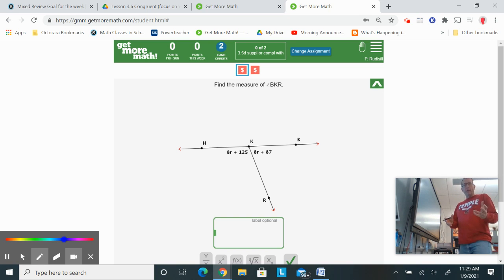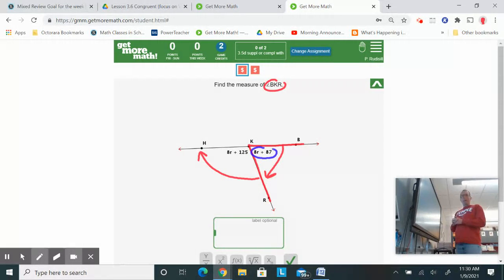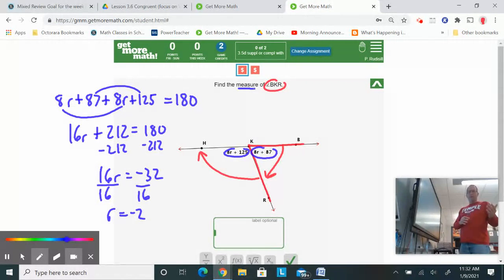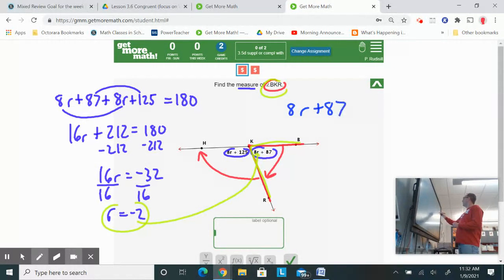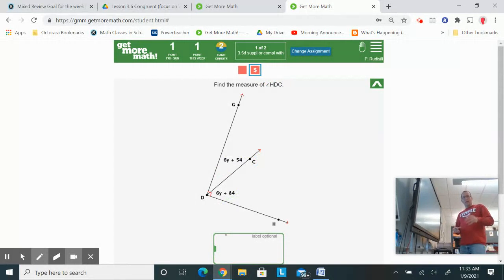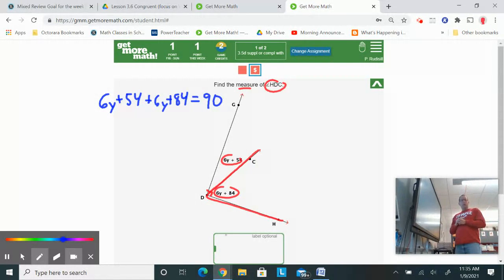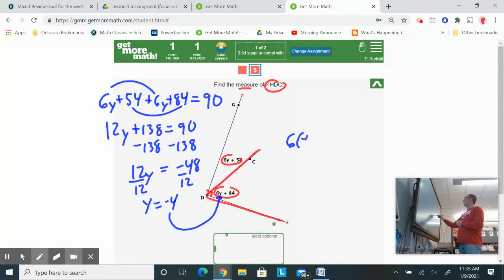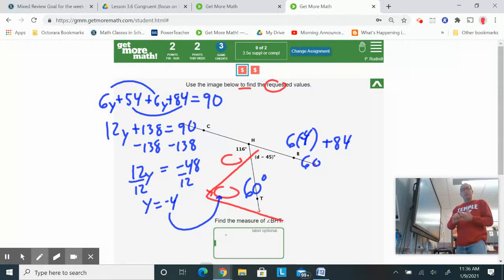Geom skill 3.5d suppl or compl angles with expressions